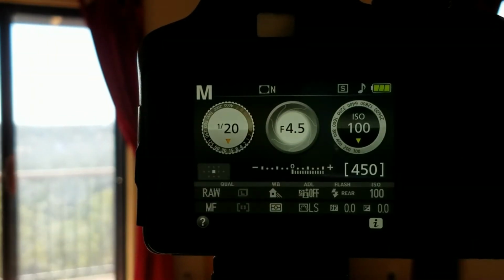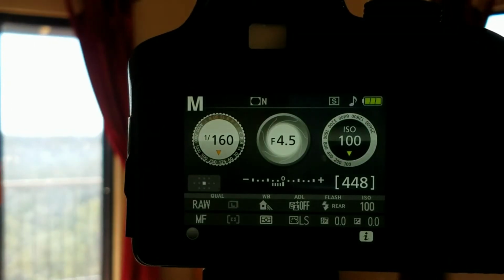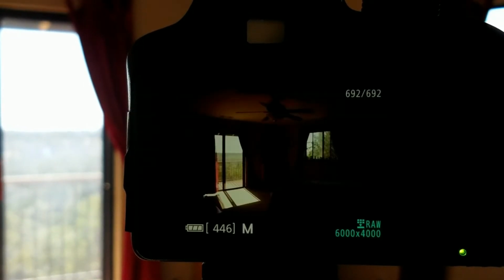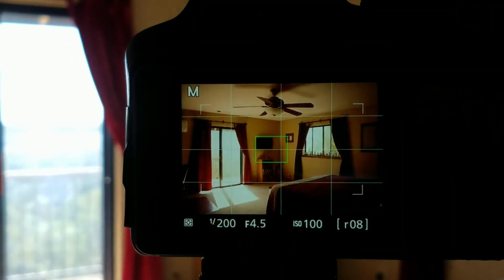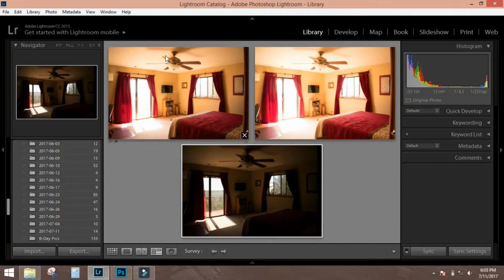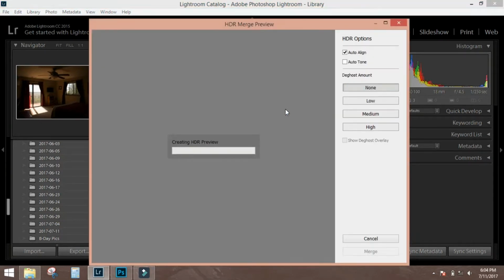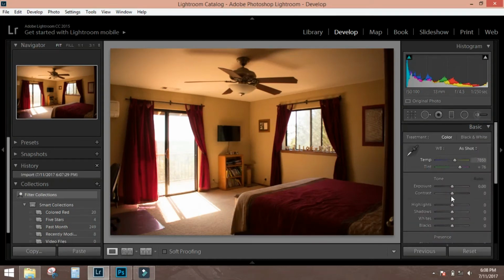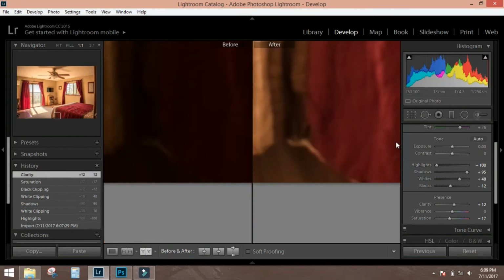HDR's Done Right - Take and Make Natural Looking HDR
I have seen so many people on Instagram, 500px, Flicker etc., take their HDR images to the extreme. Although it might look colorful and comic like, it is not desirable by most. IF done right, the HDR has super amazing benefits, which can help make your images incredible. Today's video, learn how it should be done.

500px - 4k_world

No unkind language or remarks in the comments of my videos.